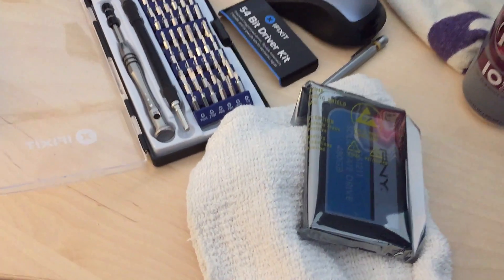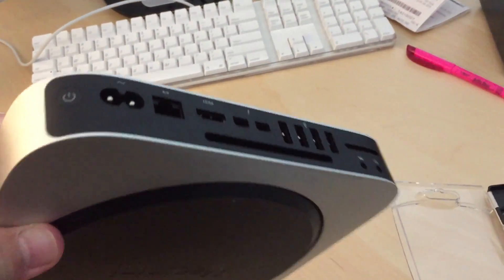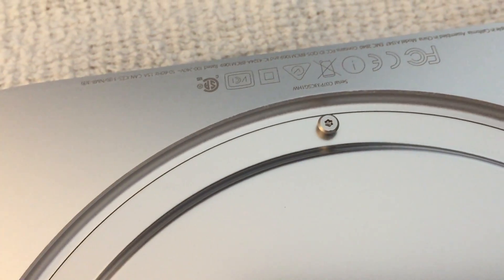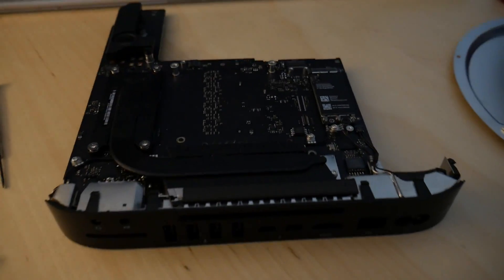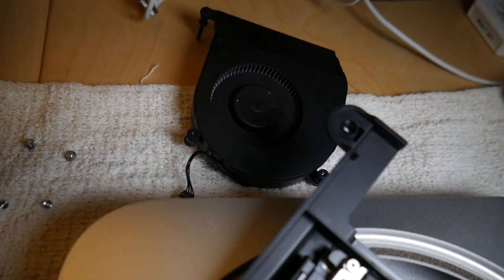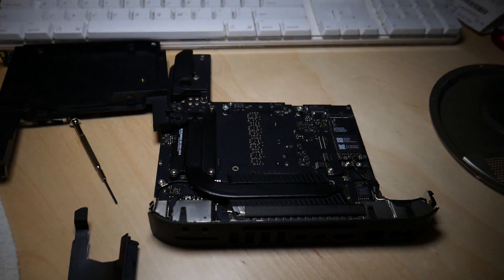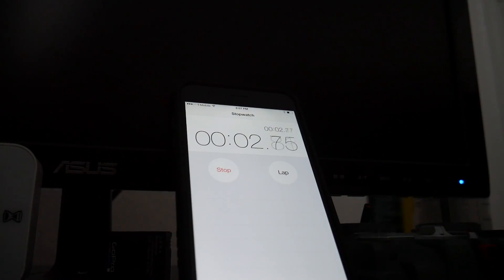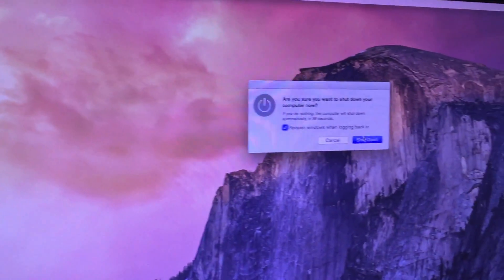2015 Mac Mini SSD Upgrade Project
Upgraded the hard drive in my 2015 Mac Mini to an SSD. MUCH MUCH FASTER!!